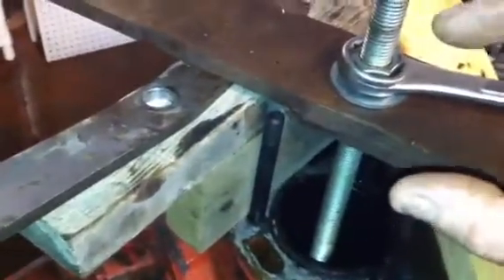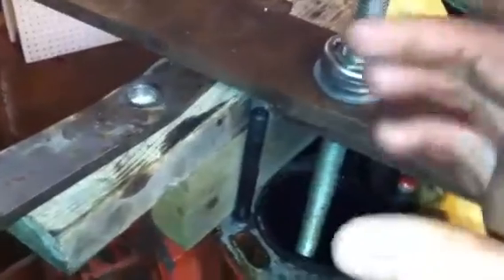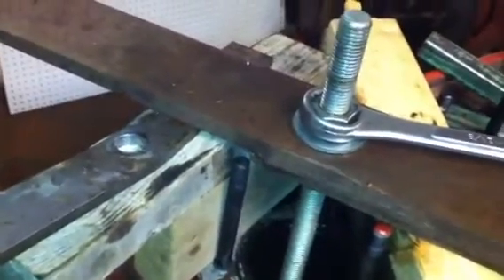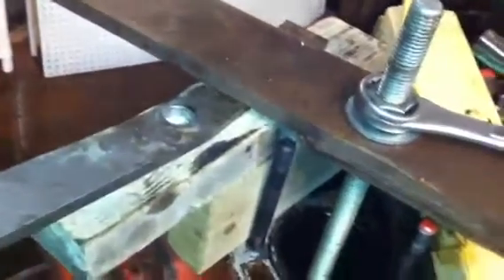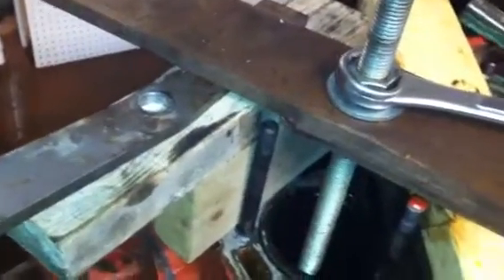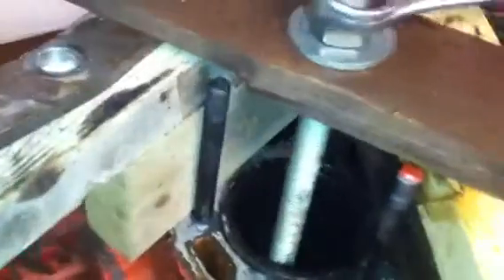Super C rebuild part 4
Removing the piston sleeves